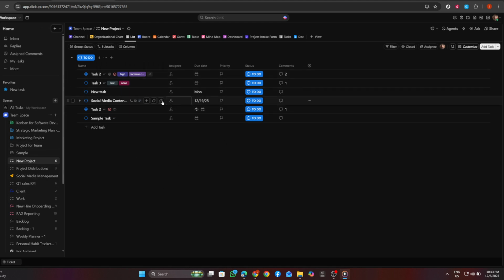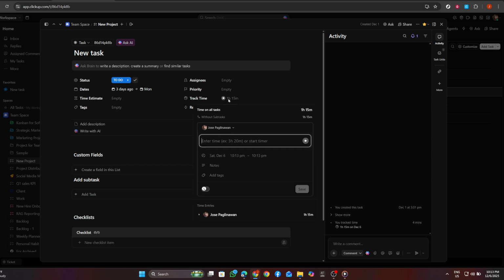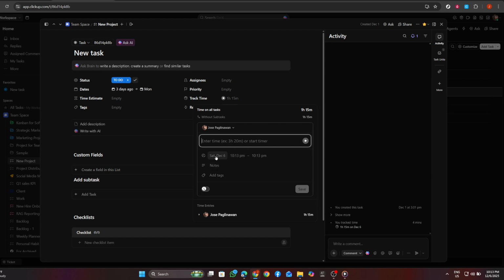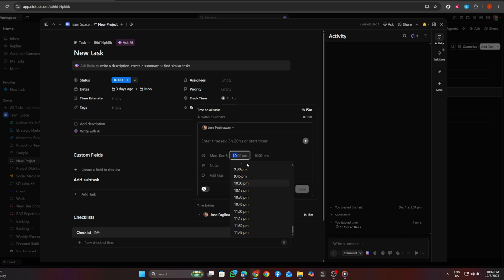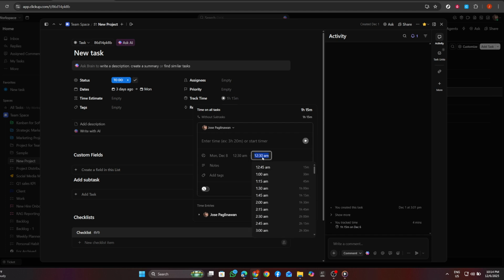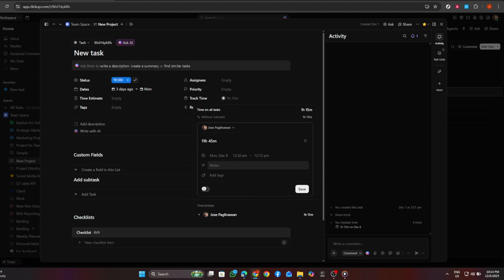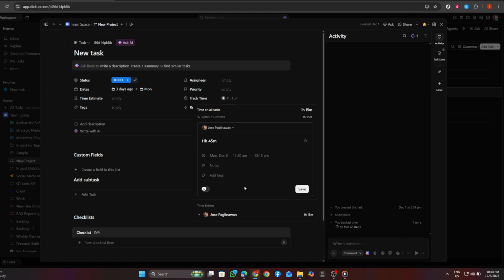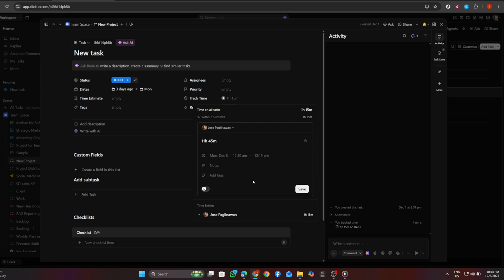How to track time on ClickUp [FULL GUIDE]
In todays video we cover How to track time on ClickUp